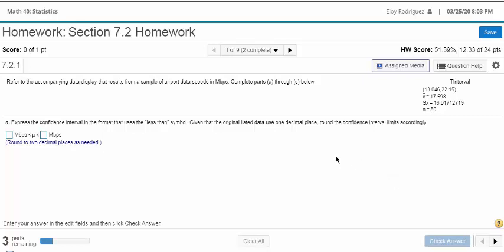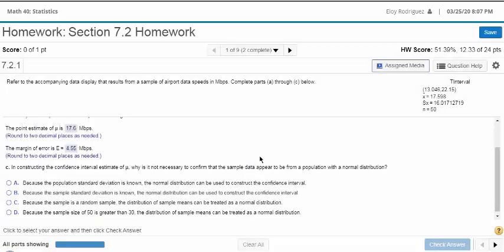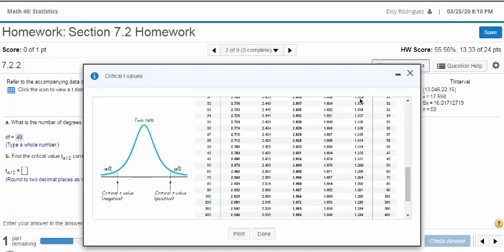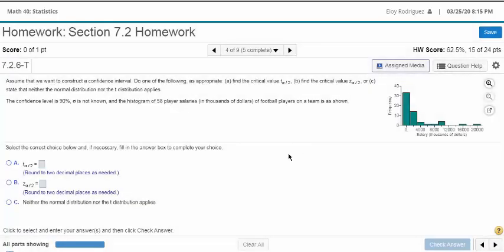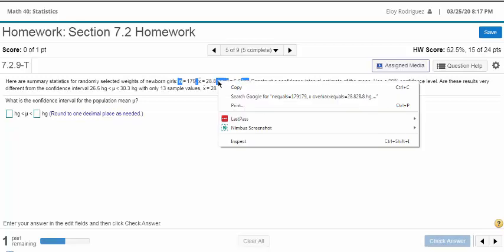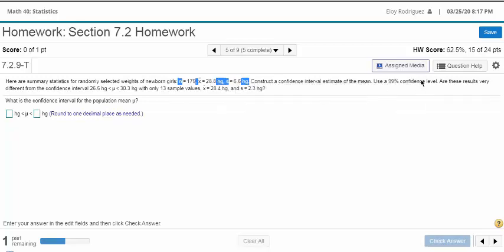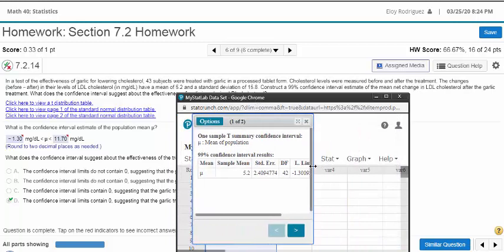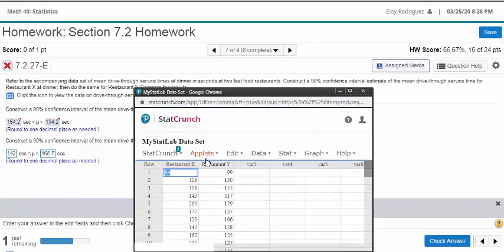Math 40 how to use statcrunch to solve for Confidence intervals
Online lecture chapter 4 Lassen College spring 2020